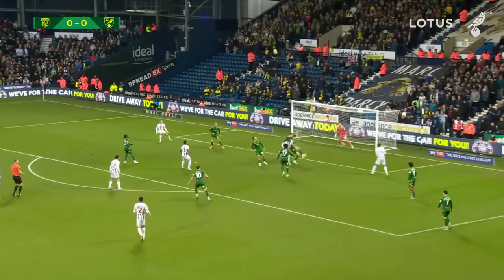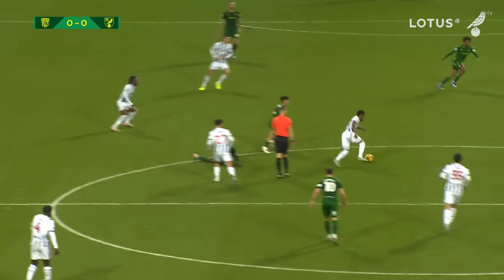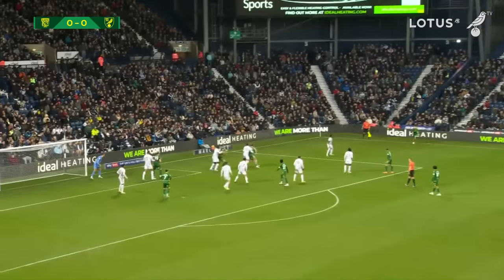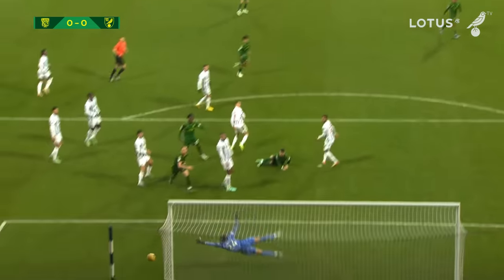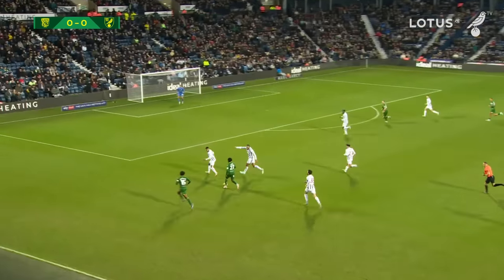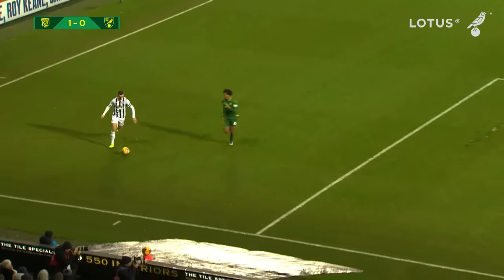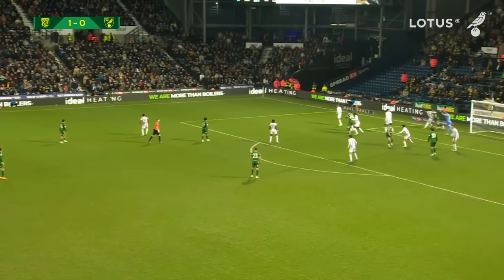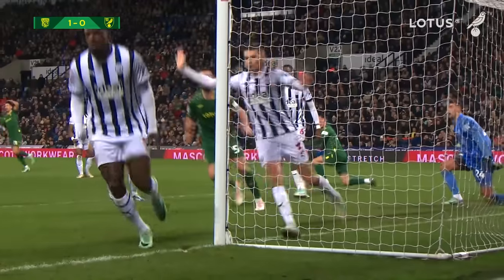HIGHLIGHTS | West Bromwich Albion 1-0 Norwich City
Watch highlights of our Boxing Day fixture at The Hawthorns.